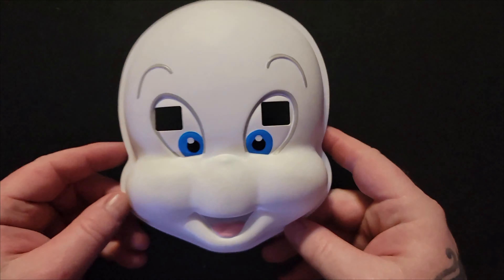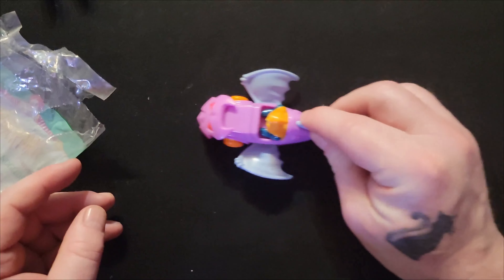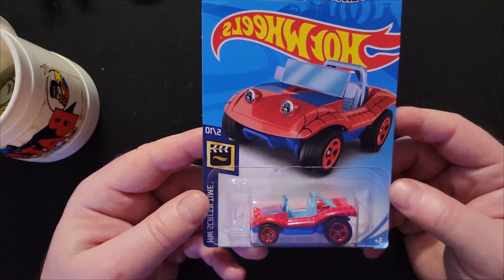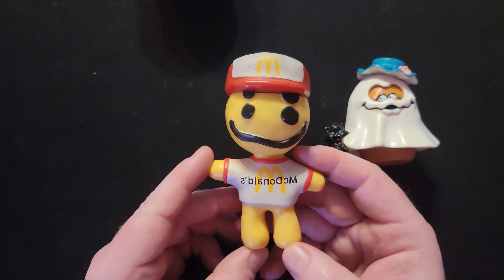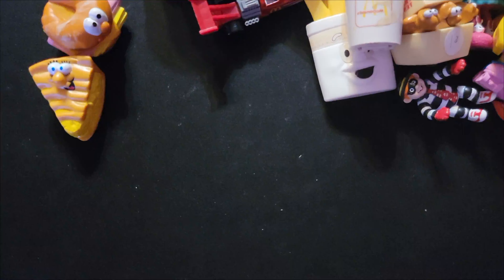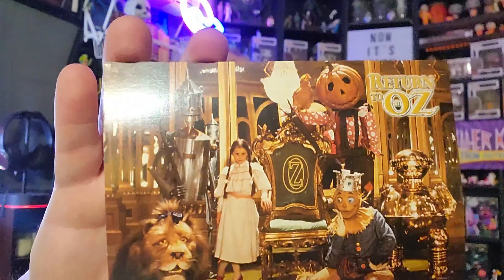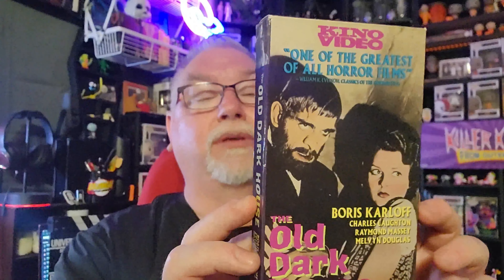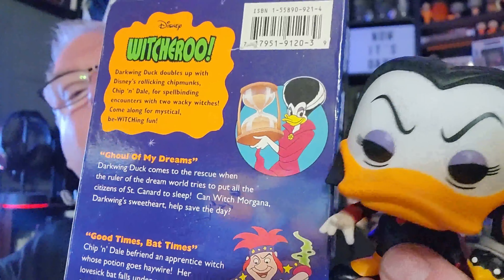HUGE Flea Market and Yard Sale Pick ups LOTS of VHS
My code for TEMU : apg71476